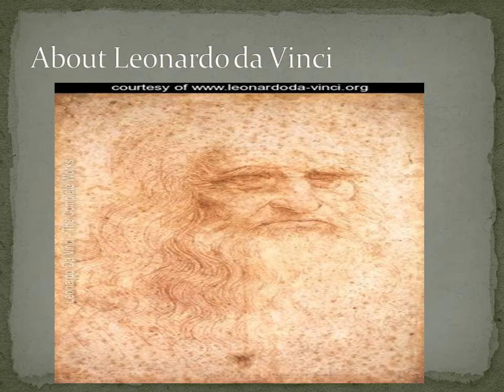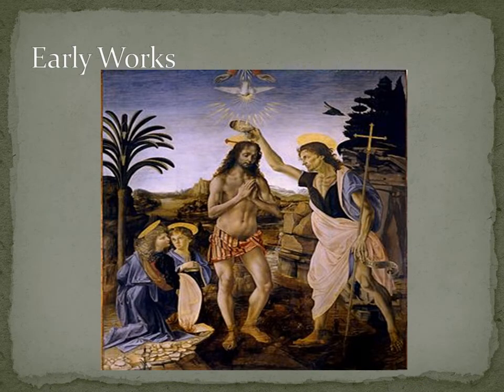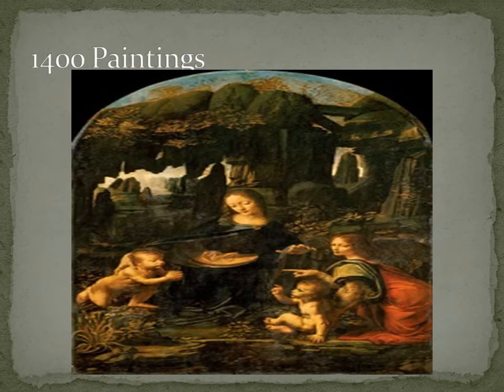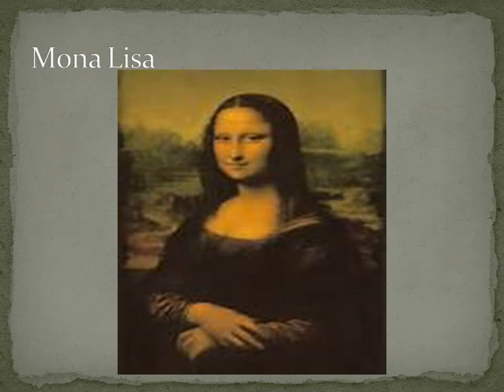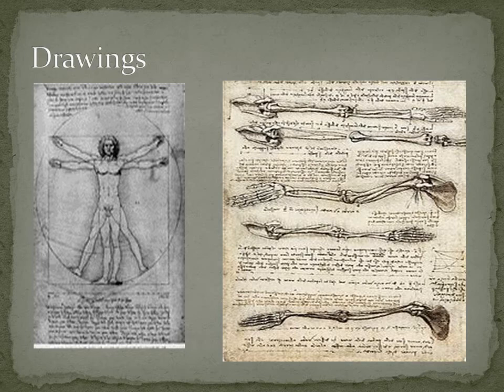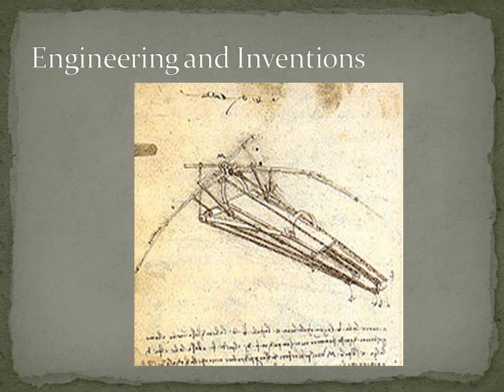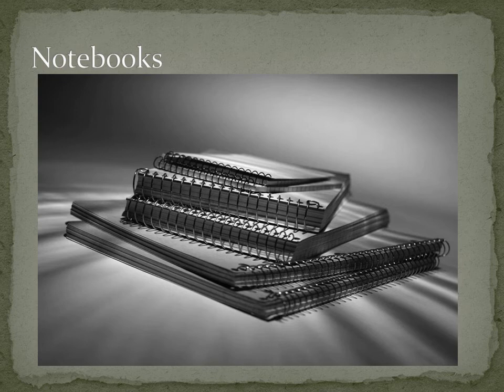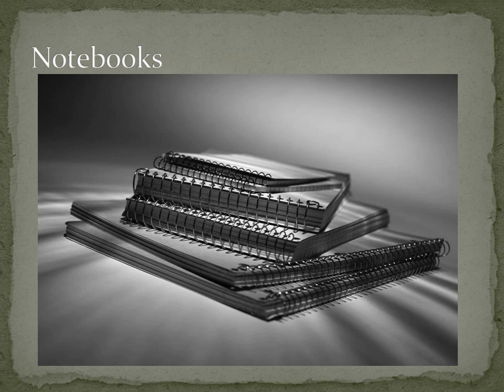The Works of